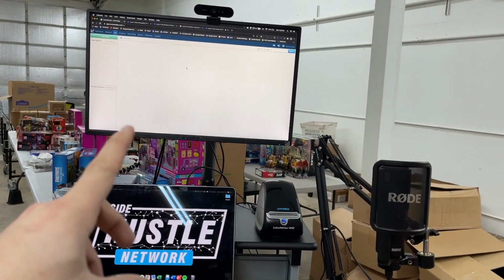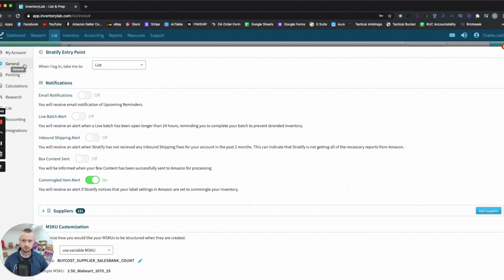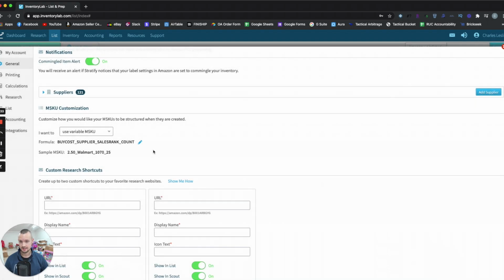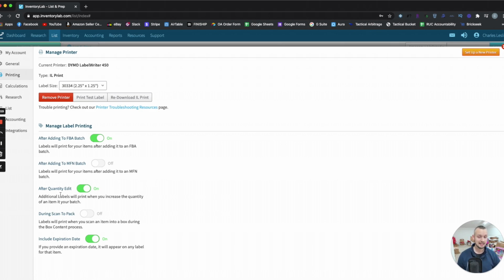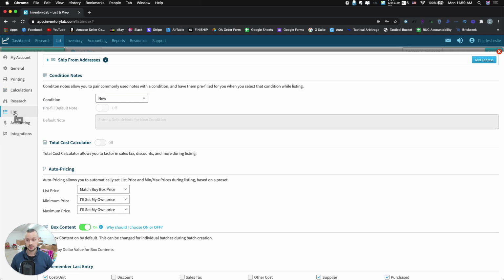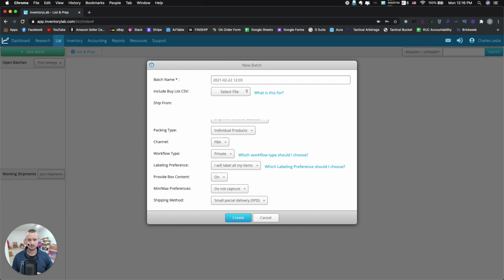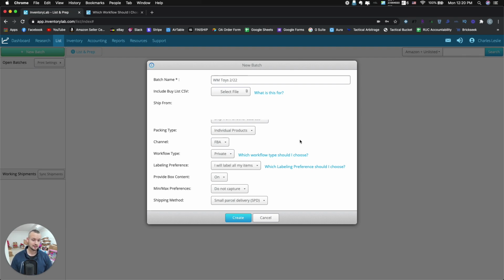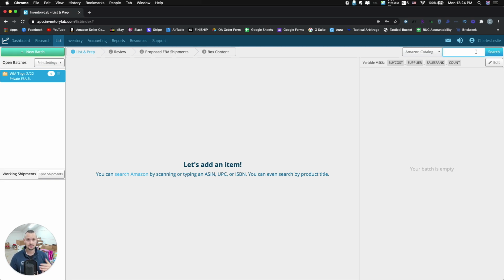The Complete Inventory Lab Guide 01: Settings & Supplies | Amazon FBA for Beginners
Welcome to Lesson 1 of How To Ship with Inventory Lab! In this episode we cover the Supplies used for an Amazon FBA Shipment plus the Settings to help streamline the process!